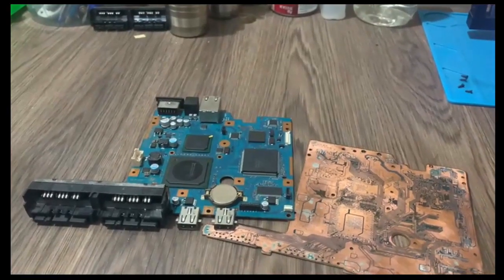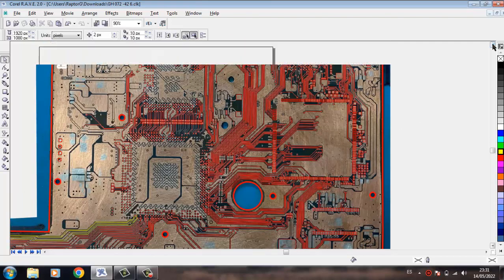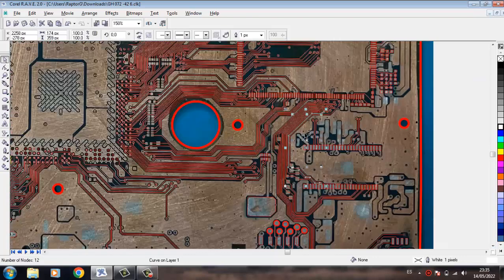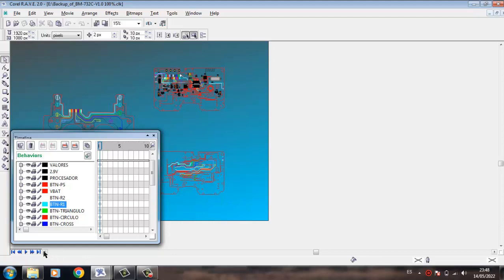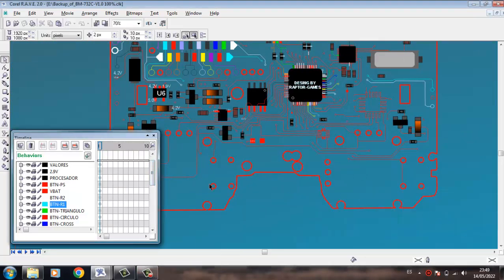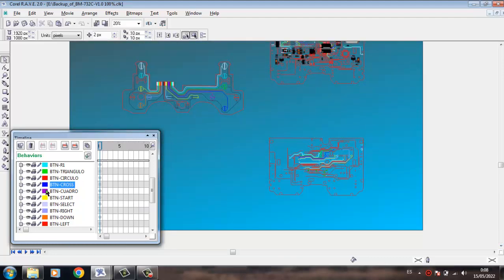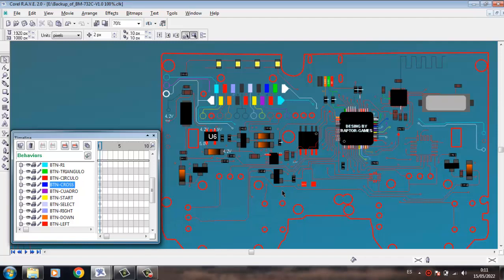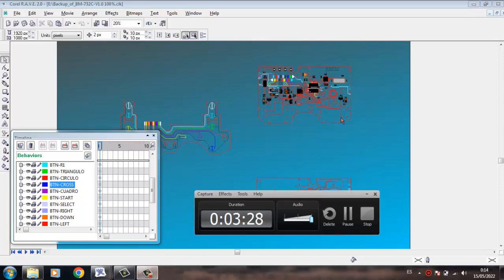SCHEMATIC FOR PLAYSTATION 2